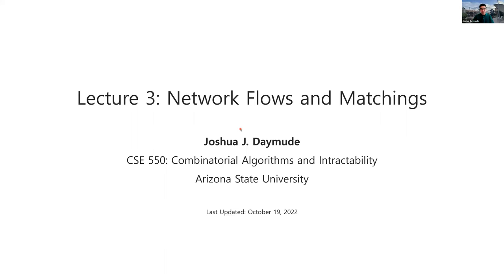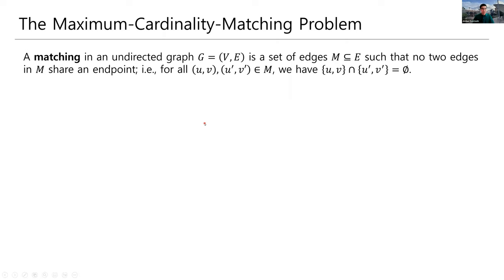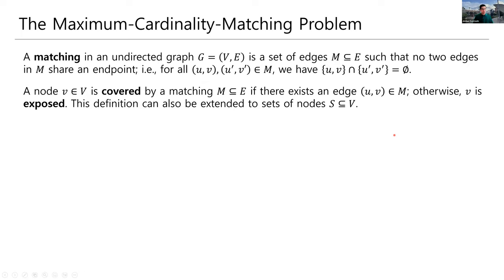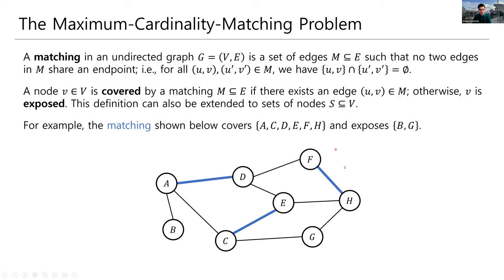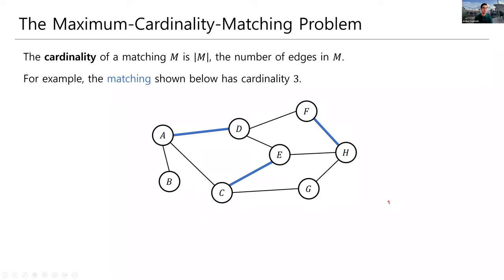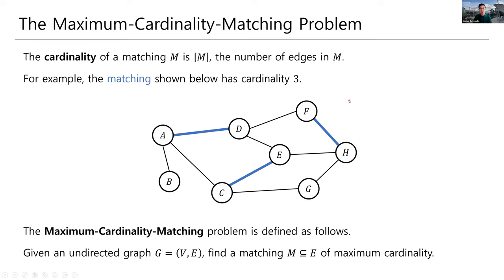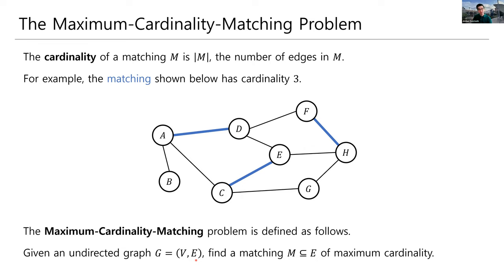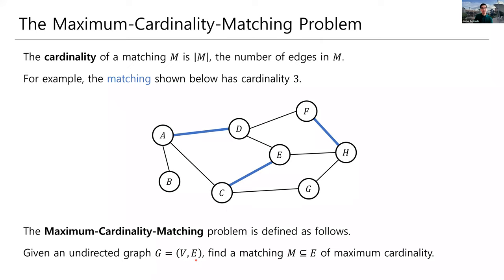CSE 550 (2022, Fall): 3.7 The Maximum-Cardinality-Matching Problem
Part 7 of Lecture 3: Network Flows and Matchings. This short lecture defines the Maximum-Cardinality-Matching problem.